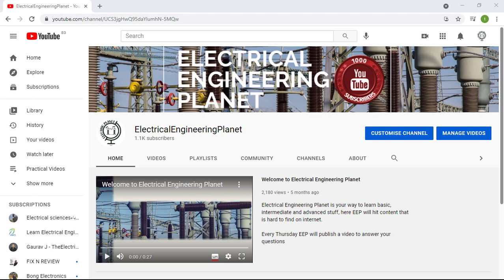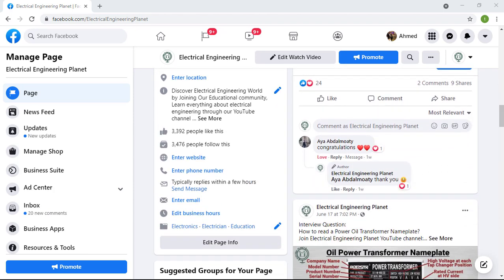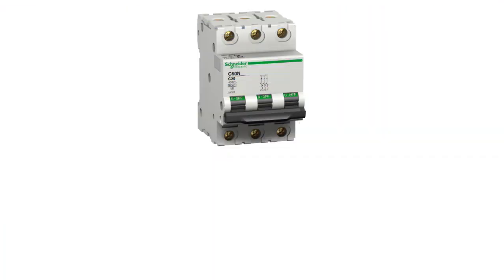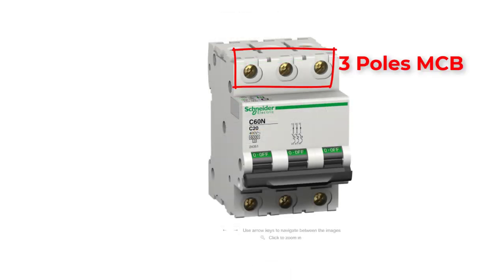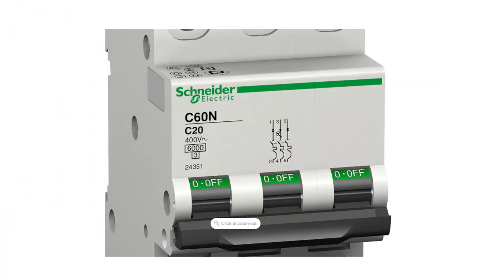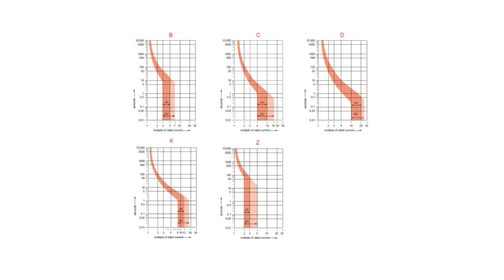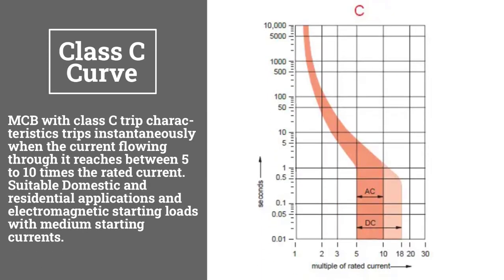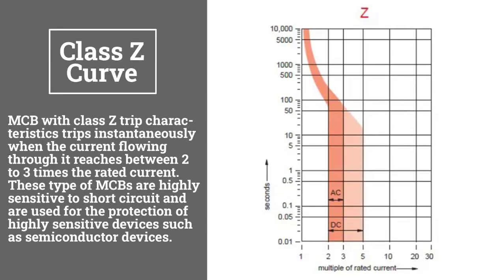How to read a Miniature Circuit Breaker (MCB) nameplate?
In this video Electrical Engineering Planet will teach you how to read every single detail on the nameplate of Miniature Circuit Breaker (MCB)